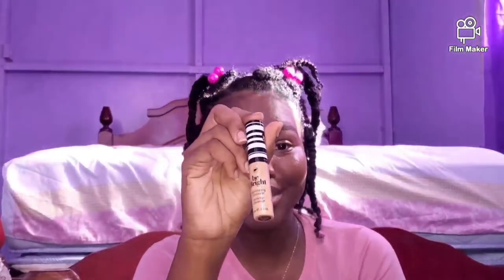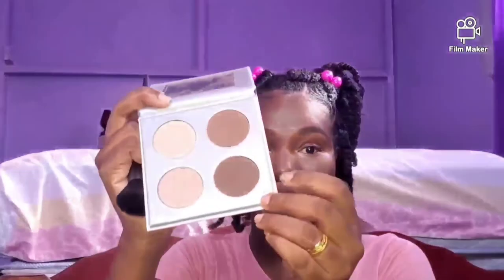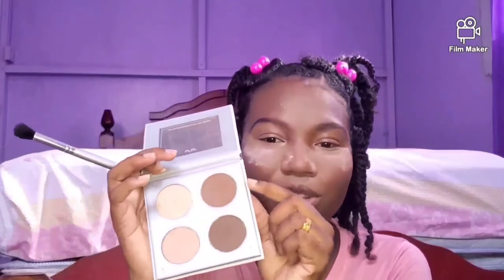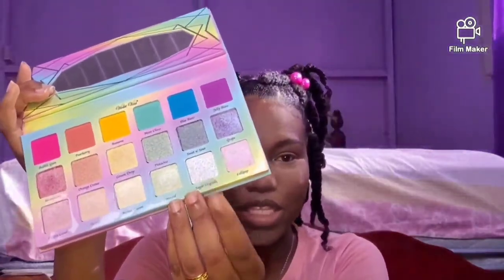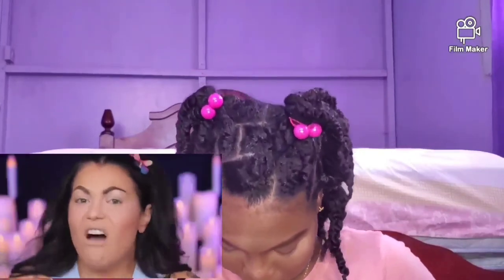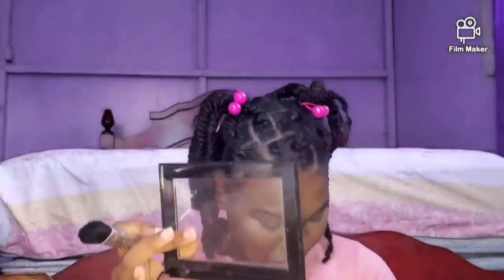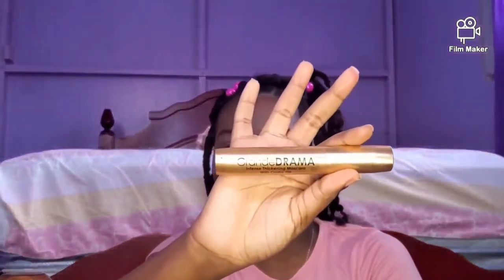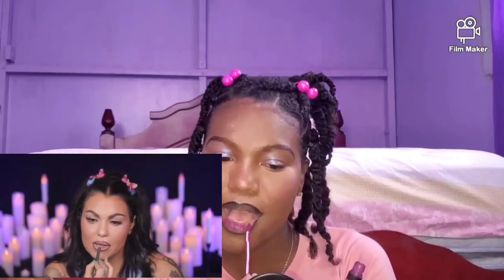Recreating Youtubers' Makeup: BAILEY SARIAN (Murder, Mystery and Makeup)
Hey Guys. In today's video I will be recreating the makeup look of one of my favourite Youtubers: Bailey Sarian.

PRODUCTS MENTIONED
Face:
Pretty Vulgar Undercover Concealer- 124 Shade for Days
Kokie Cosmetics Concealer- Medium Beige
L.A. Girl Pro Concealer- Fawn
Pretty Vulgar Translucent Powder
Pur Cosmetics Sculptor Palette- Founder
Kristoph Buckle Lipstick- Renaissance
Wander Beauty Trip for Two Blush and Bronzer Duo
Sephora Illuminator Palette- Silver
INN Beauty Setting Spray

Eyes:
Huda Beauty Double Ended Eyeliner
Pur Cosmetics Sculptor Palette- Inventor
Violet Voss Sugar Crystals Palette- Sugar Crystals
Grande Drama Intense Thickening Lash Mascara
Dose of Colors Sassy Sienna Palette- Brassy

Lips:
Araceli Gel Liner- Black
NK Liquid Lip gloss- Flirt

Press-On Nails:
Business Instagram: @pressedbyjay_592
Business Facebook Page: Pressed By Jay